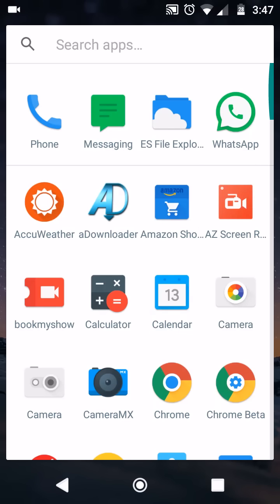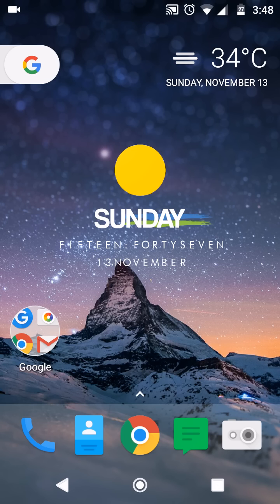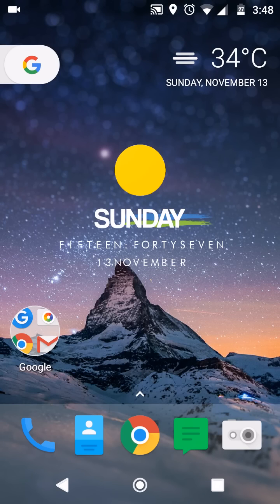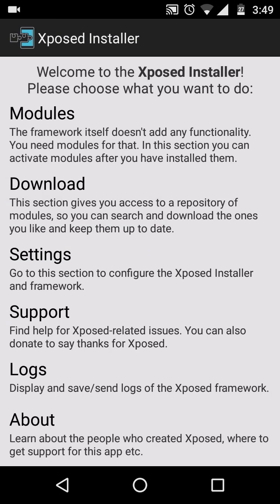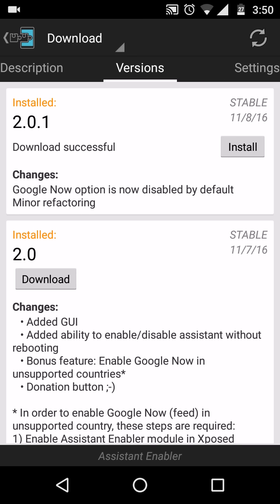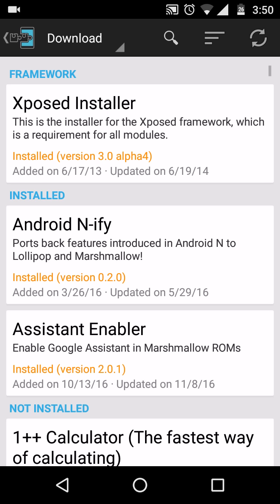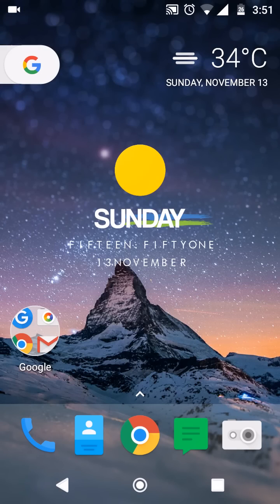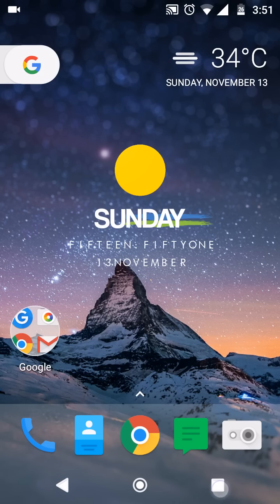Getting Google assistant on Android marshmallow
5000 - Watch IPL and other Awesome Content on HUGE Screen"
Root and Xposed is required
Use it just like you do on pixel phones